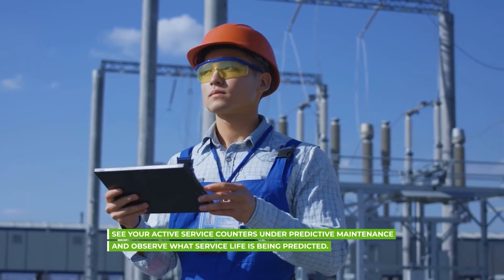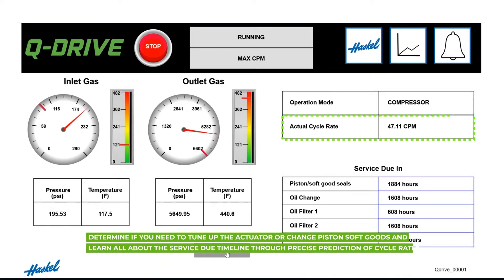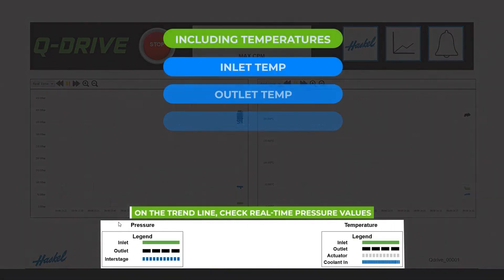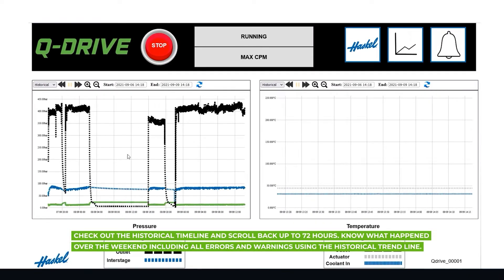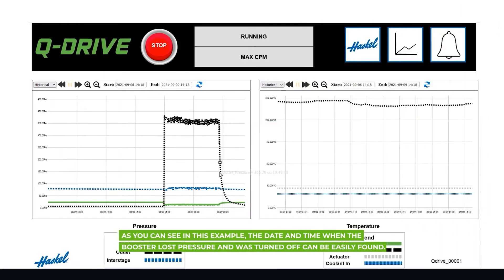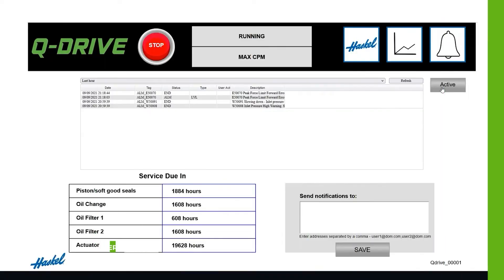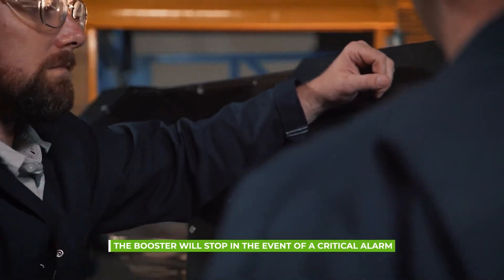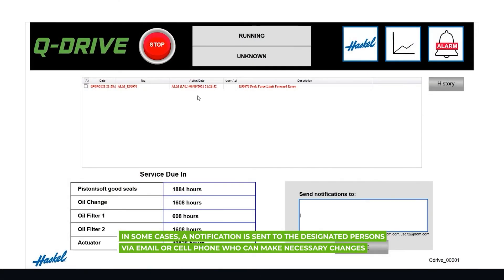Q-Drive Intelligent ElectricGas Compressor - remote control and monitoring capabilities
The intelligent electric gas compressor delivers automated, efficient, clean and quiet compression.  Advanced Control technology allows the system to be remotely monitored and controlled.  Self monitoring includes 30+ built in sensors and alerts for unsurpassed safety. Predictive, simple maintenance. Quick change seal components.